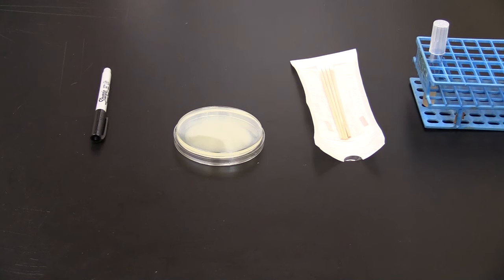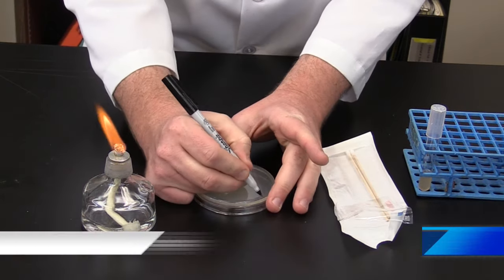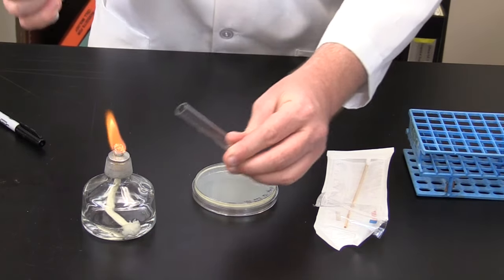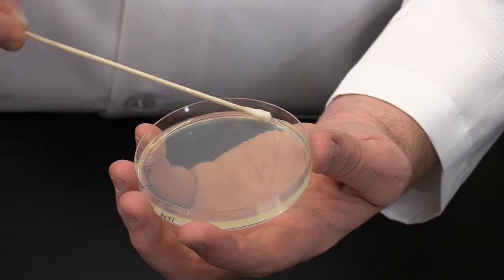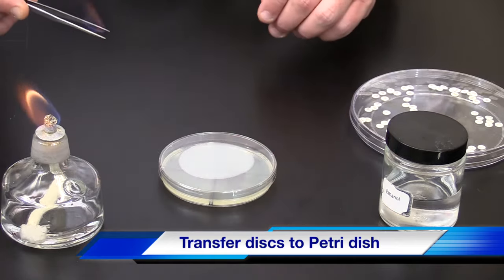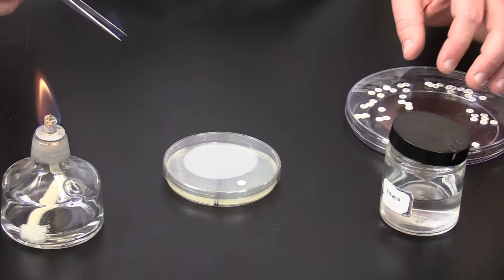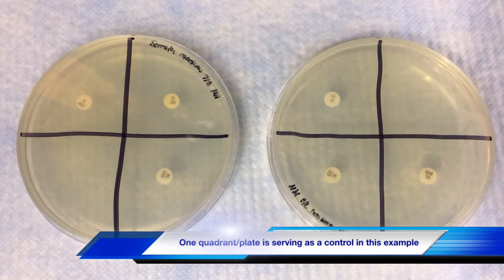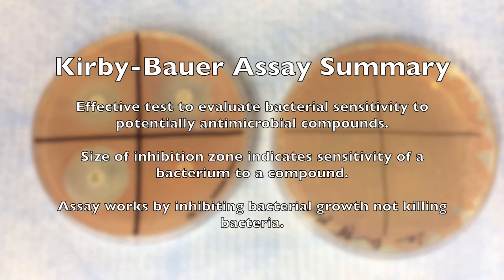Kirby Bauer Disk Diffusion Method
Bacteria